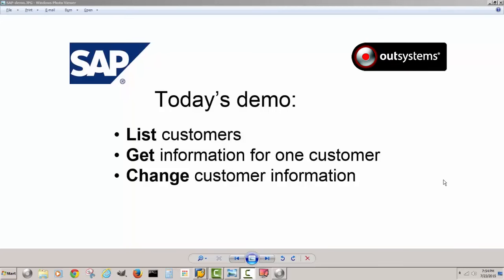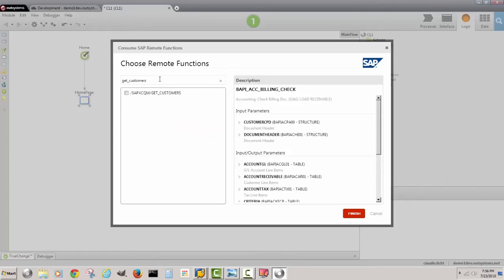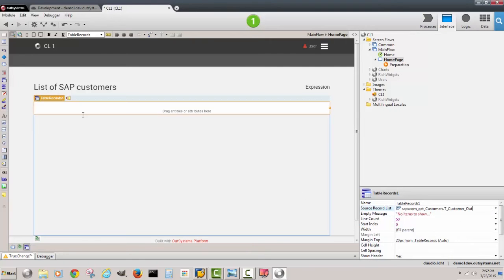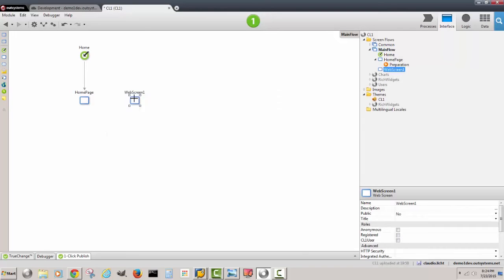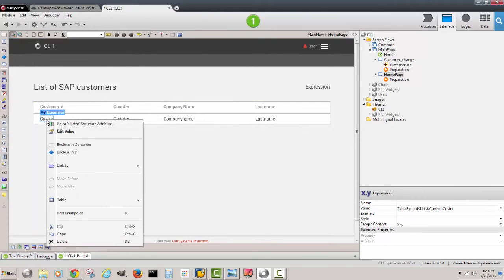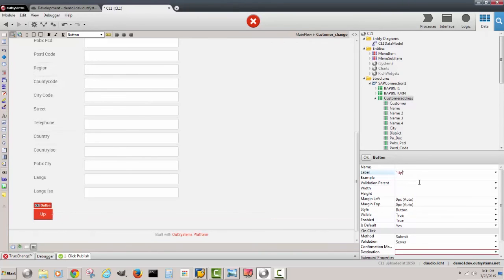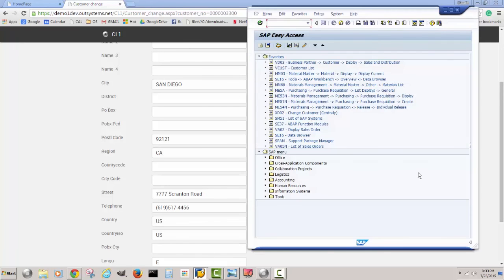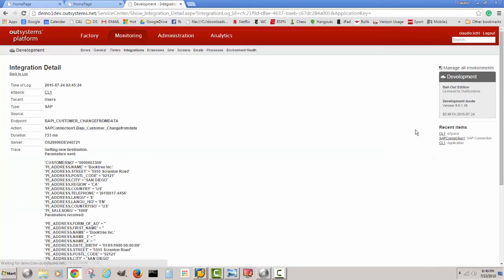NEW OutSystems for SAP - Integration demo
See how easy it is to create beautiful applications with SAP

- Rapid development for SAP: Deliver complex enterprise applications that use SAP data six times faster than hand coding.

- Beautiful, purpose-built interfaces: Create applications on top of SAP that can be deployed on any device.

- Rapid integration: Integrate all of your existing systems, including your custom SAP, no matter how complex.

- Trusted capabilities: Inherit what matters from SAP -- security, governance, transactional integrity, and scalability.